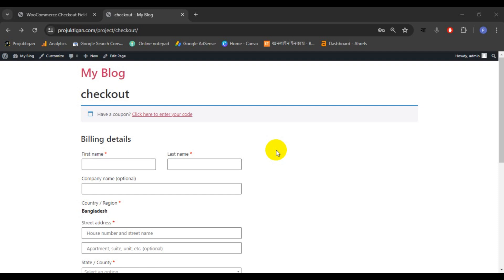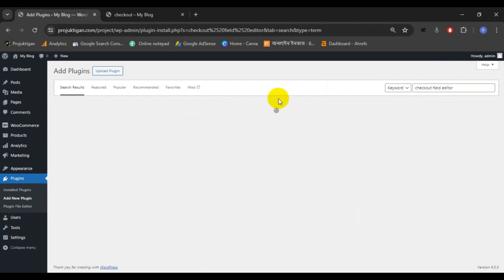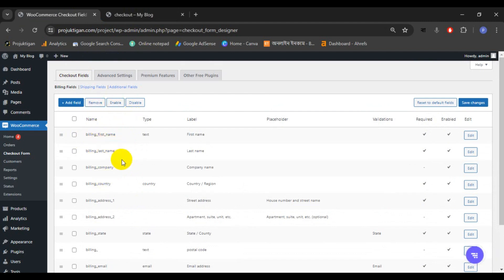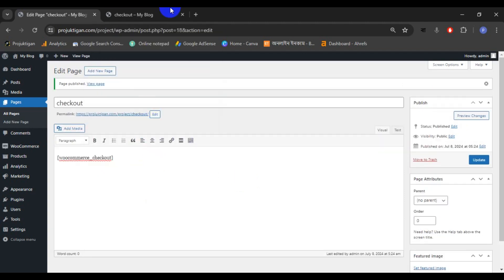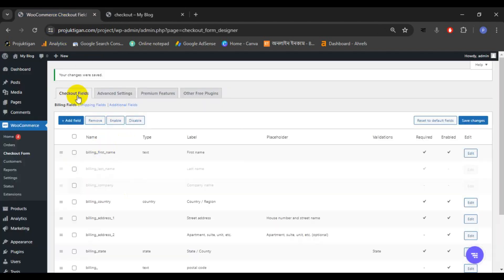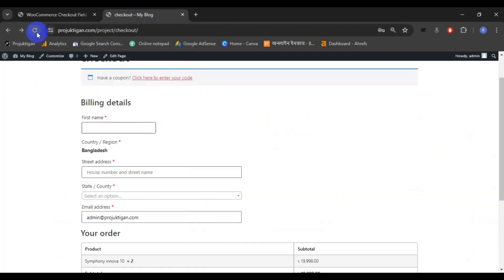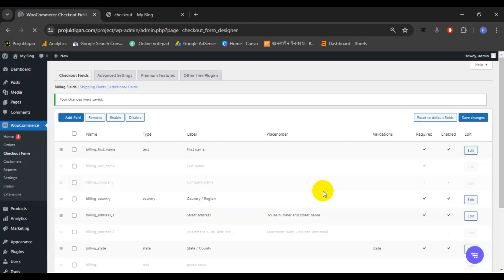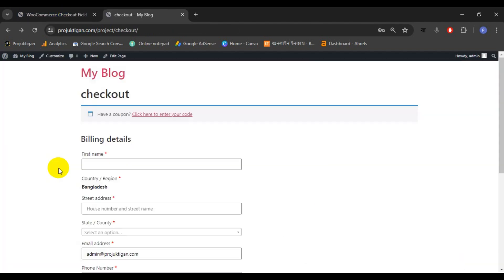How to customize your WooCommerce Checkout Page | woocommerce checkout field editor tutorial